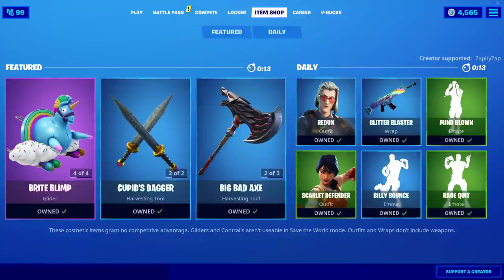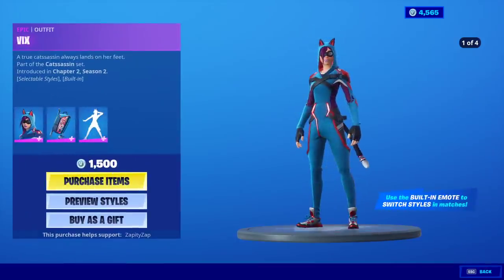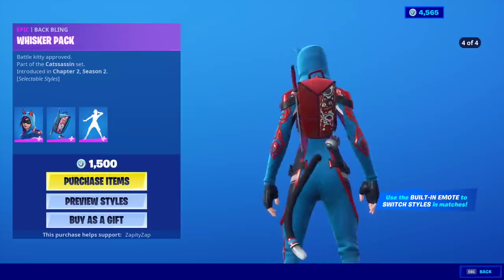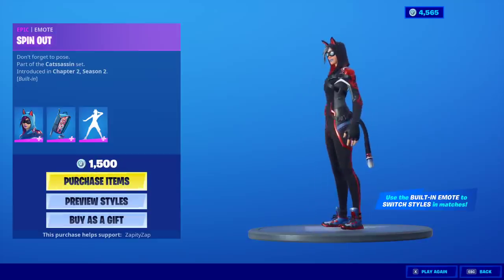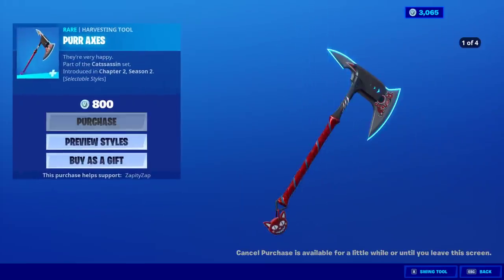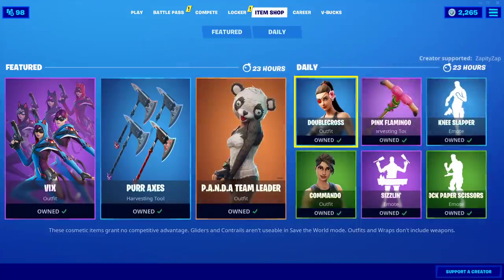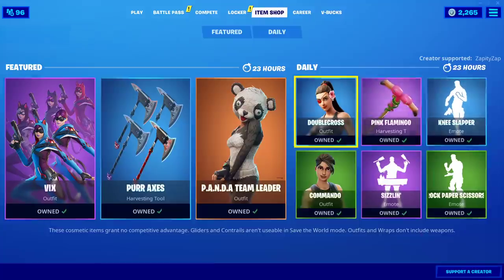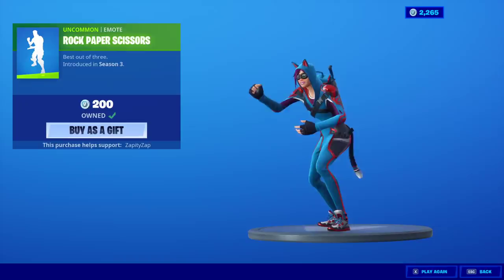Fortnite Item Shop *NEW* REACTIVE VIX SET! [May 16th. 2020] (Fortnite Battle Royale)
Fortnite Item Shop right now on May 16th, 2020.

If you would like to support me for the Support A Creator event, just go to the Item Shop, click the bottom right button that says, "Support Creator" and type in the name "italkfortnite" exactly like that! Thank you guys for the support, it means the world to me.